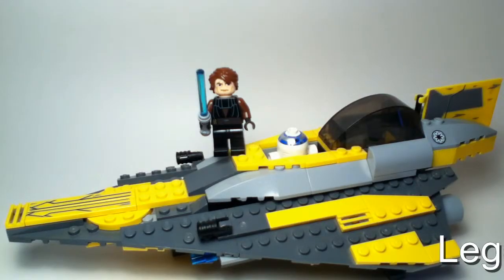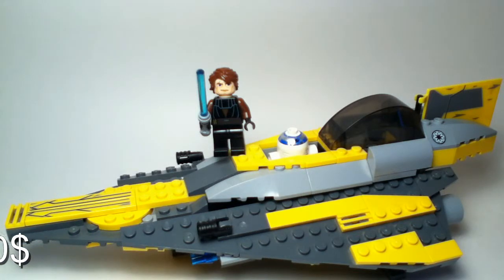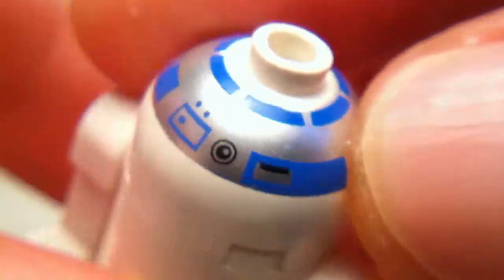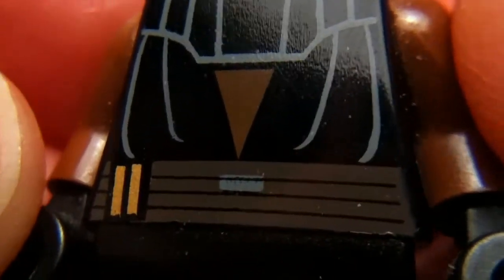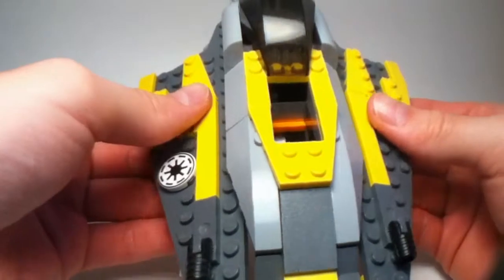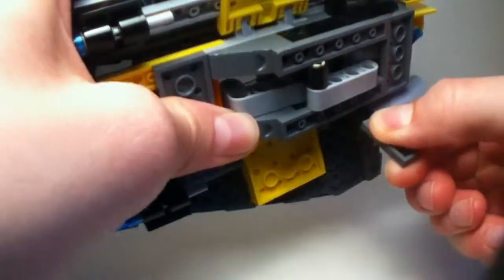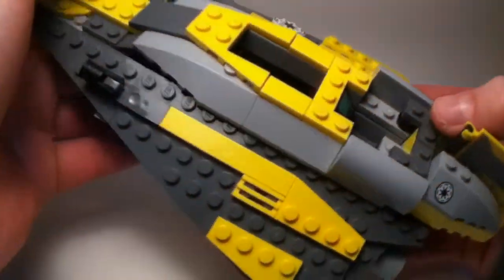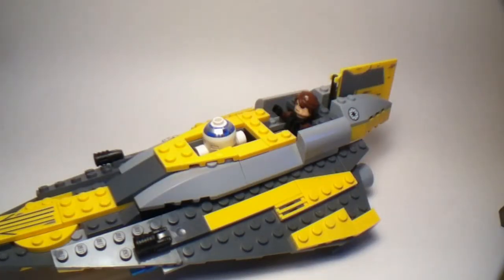A Look At Anakin's Jedi Starfighter From 2008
Check out this classic Lego Star Wars set! It's one of my favourits!